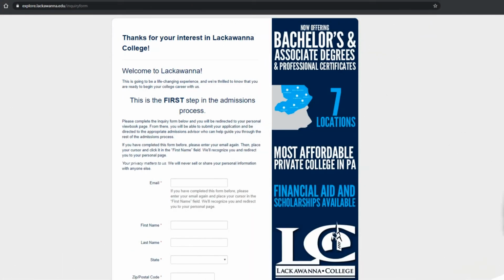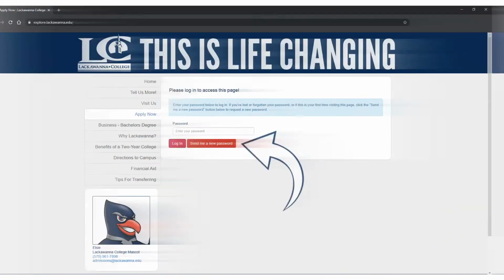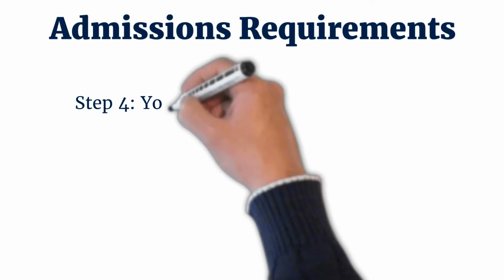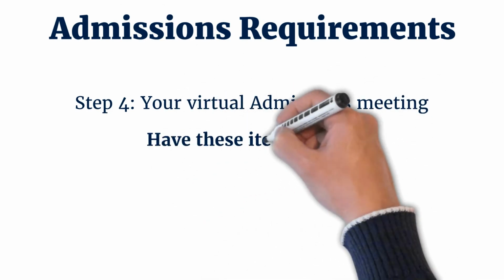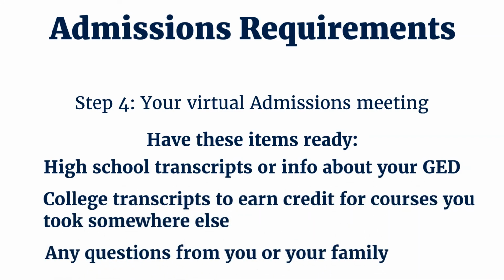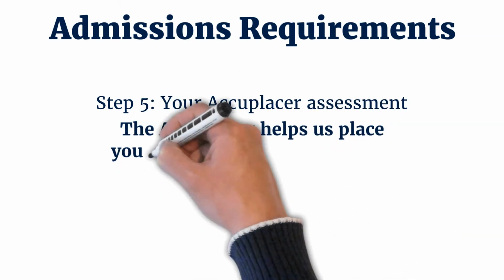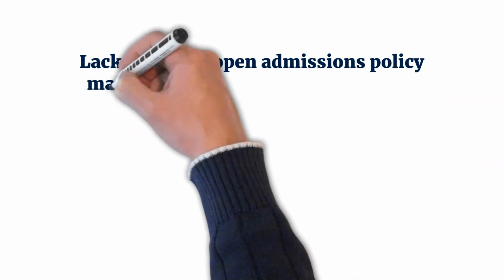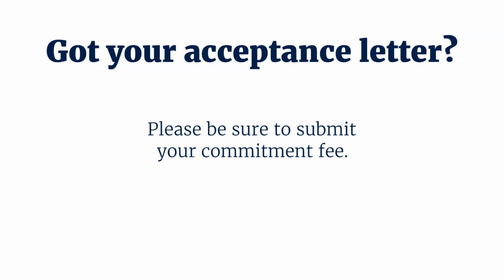How to Become a FutureFalcon | Lackawanna College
Lackawanna College is offering enrollment services entirely online. You can now start and finish the enrollment process without visiting one of our seven locations in northeastern Pennsylvania.